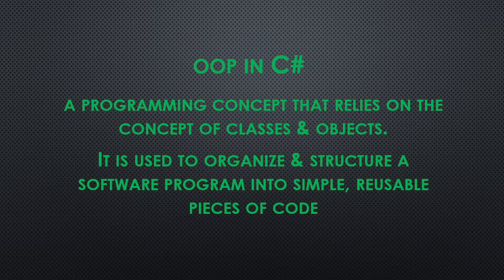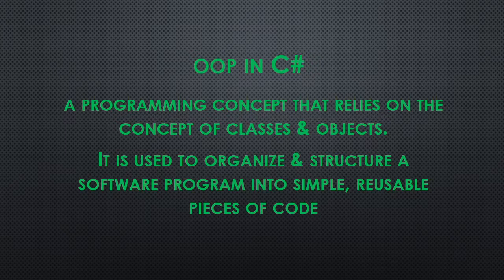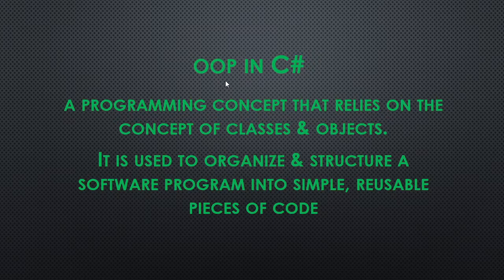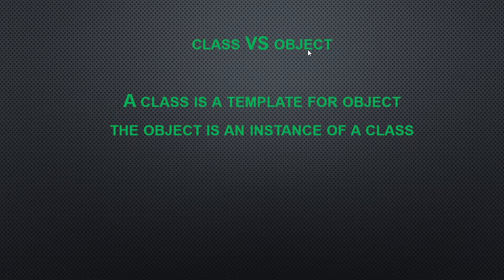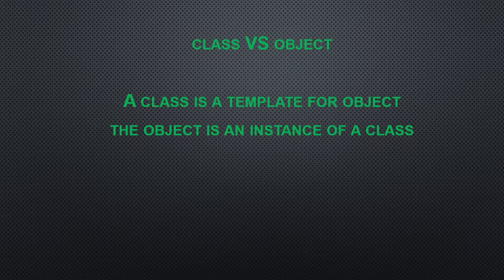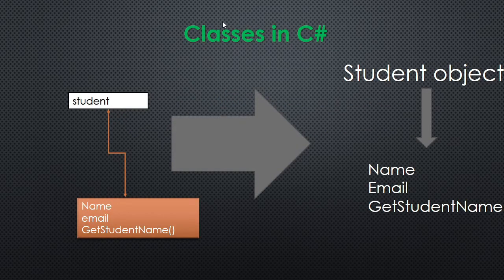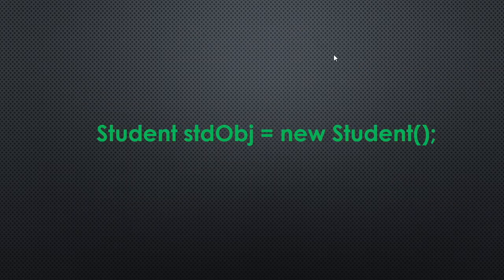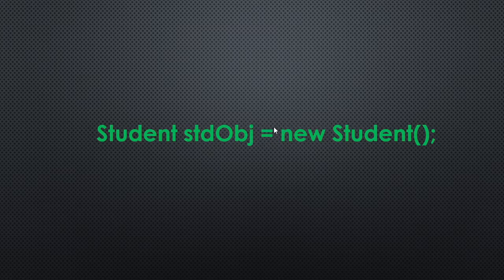24. Introduction to OOP and Objects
What are the Objects

Objects VS Classes